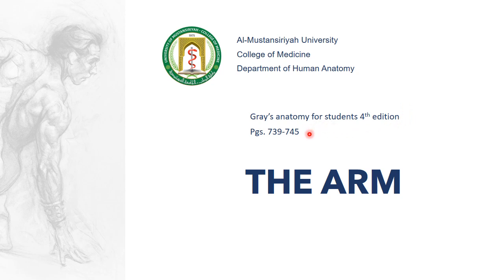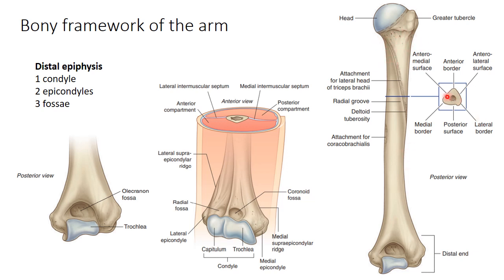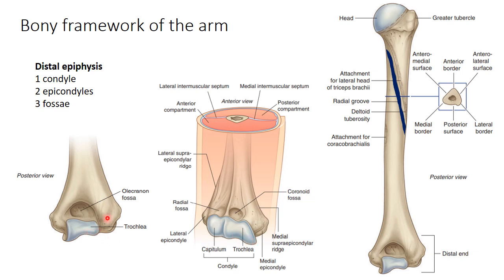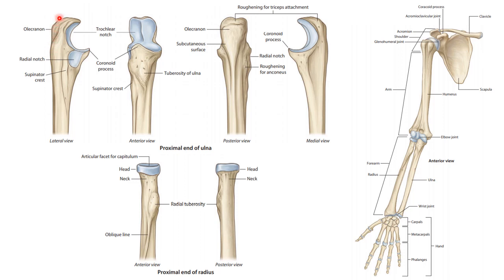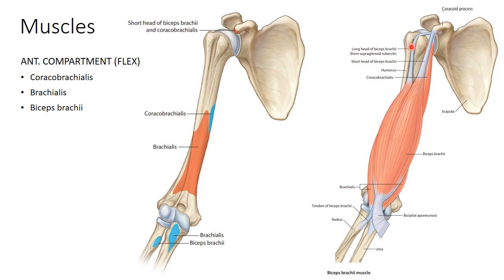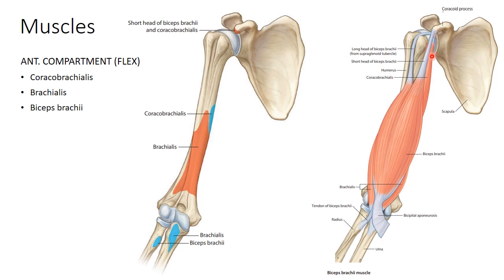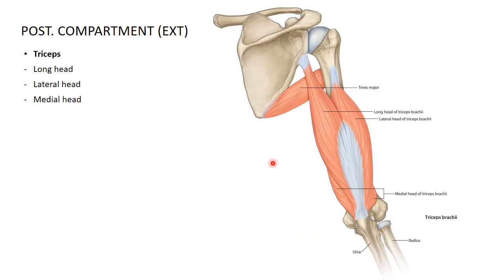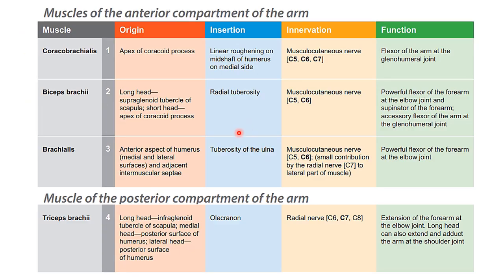The Arm - 1